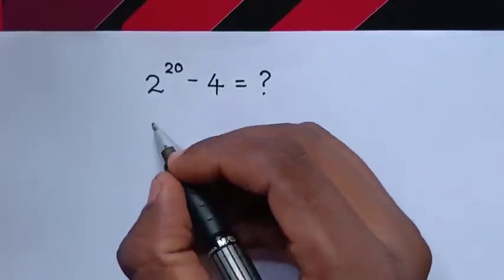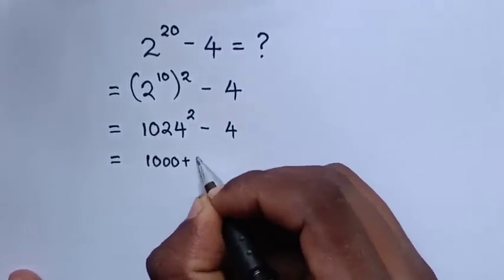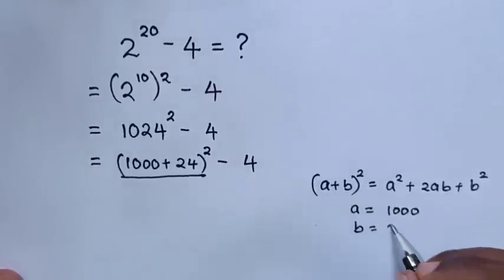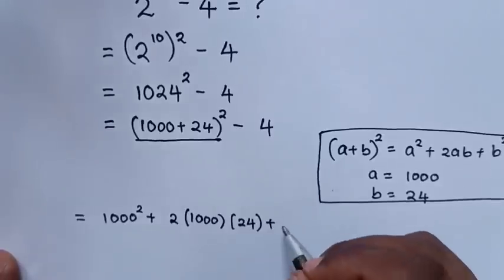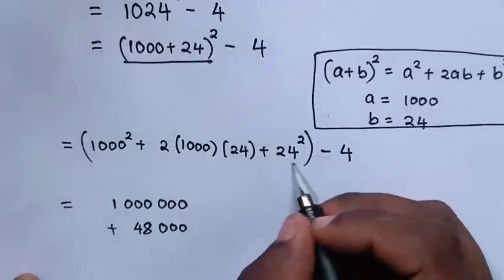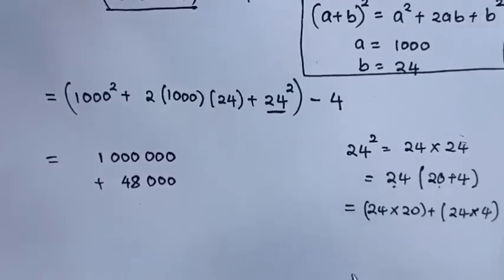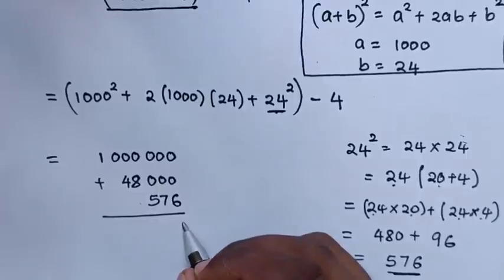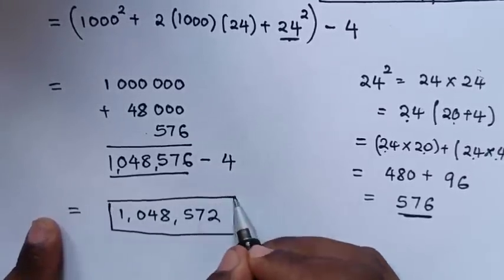A Nice Math Olympiad Question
How to solve this mathematics Olympiad question